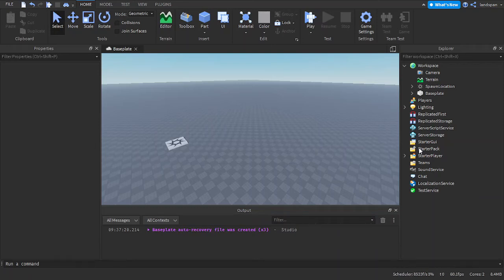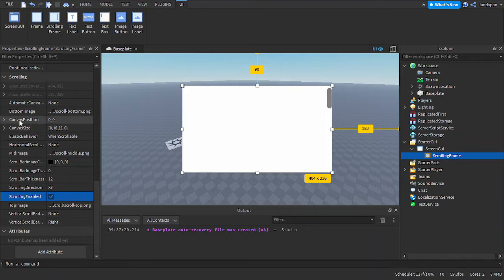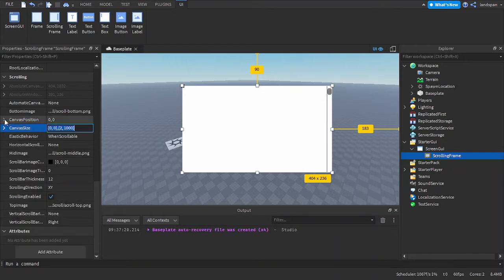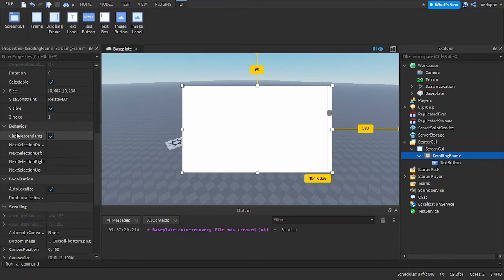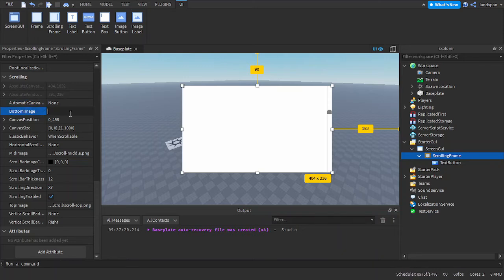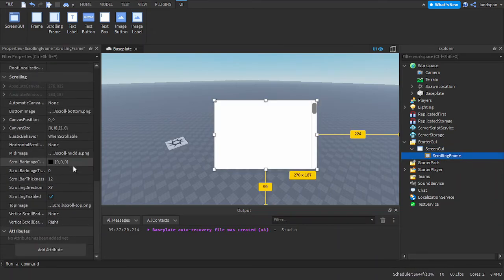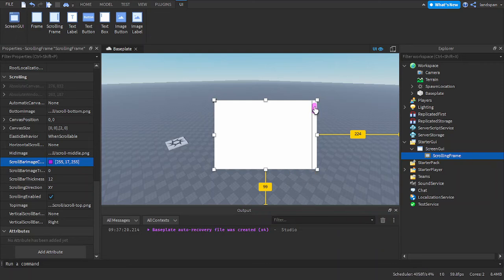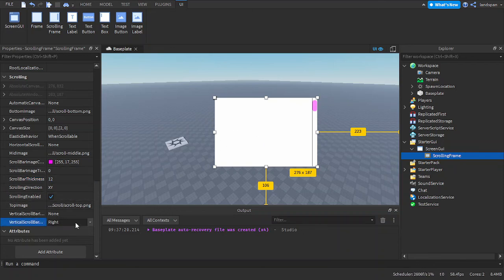Roblox GUI Scripting Tutorial #7 - Scrolling Frames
Welcome! Today im introducing you to the world of GUIs! GUIs are 2d interfaces that are used to display, interaction, and decoration! I hop you enjoy the adventures of making awsome GUIs!

sites mentioned:
None lol

I hope you can make your game one day! :) -Codling